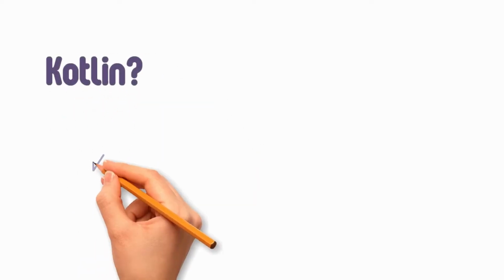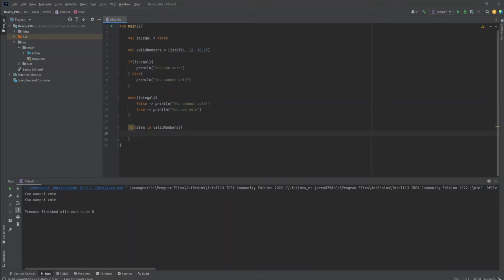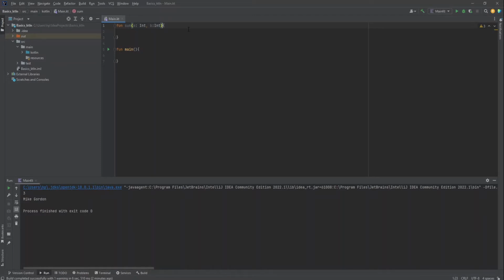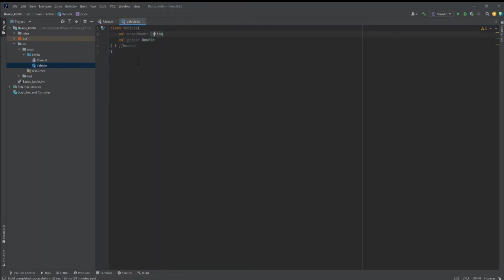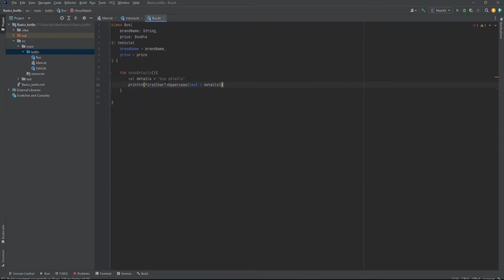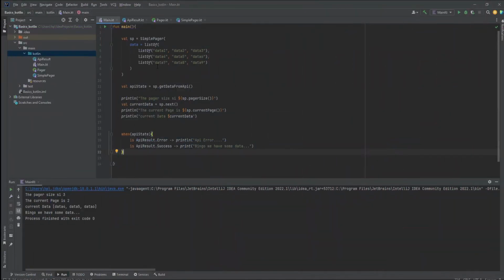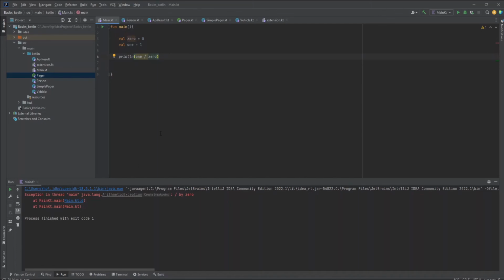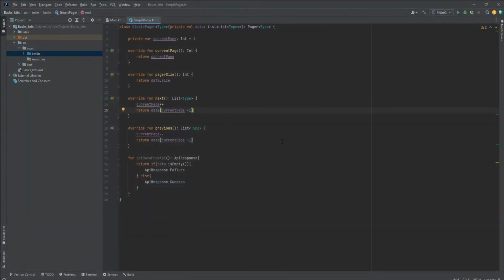Build your first android application using MVVM, Clean architecture and Jetpack Compose part 1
In this video series you will learn how to build your first android application using MVVM, clean architecture and jetpack compose. You will start by learning the basics of Kotlin, afterwords, step by step while building your first app, you will learn the fundamentals of:
- Kotlin
- Clean architecture
- Hilt dependency injection
- Retrofit
- MVVM
- Jetpack compose and lifecycle of a composable
- State hoisting
- Handling process death

🕛 As a reference, you can use the following timestamps:
Intro 00:00:00
Installing IDE, first Kotlin app 00:01:25
Variables, Data types and comments  00:04:48
Operators 00:09:15
Control flow and collections 00:11:14
Functions 00:31:16
Classes basics 00:46:35
Inheritance 00:59:13
Abstract classes 01:04:31
Interfaces 01:11:31
Data class 01:20:20
Sealed class 01:21:45
Extensions 01:27:02
Exceptions 01:34:54
Scope functions 01:37:50